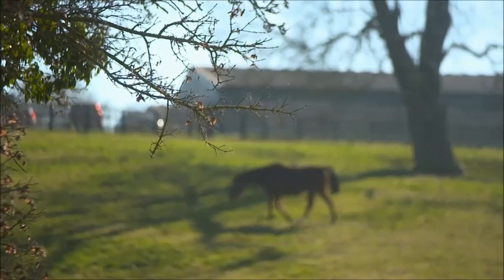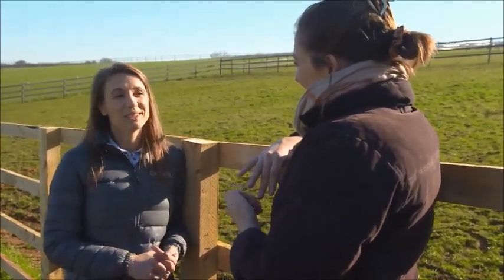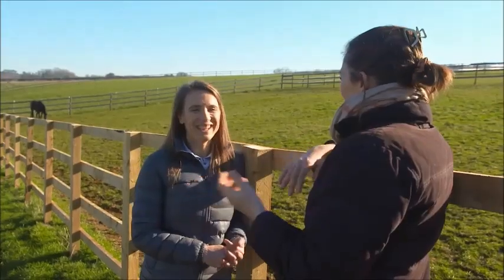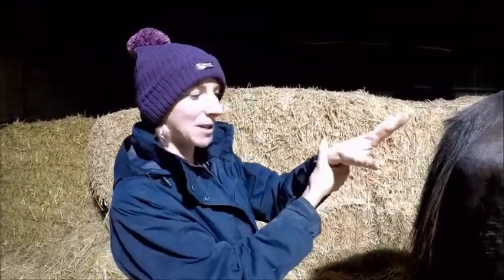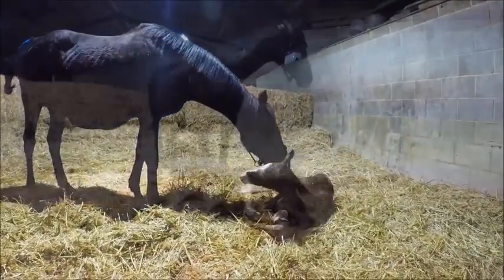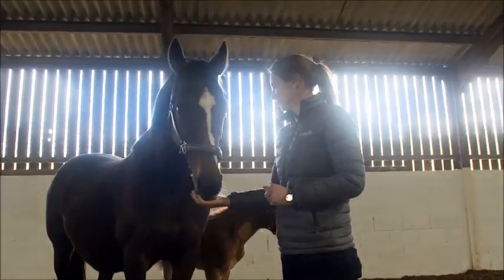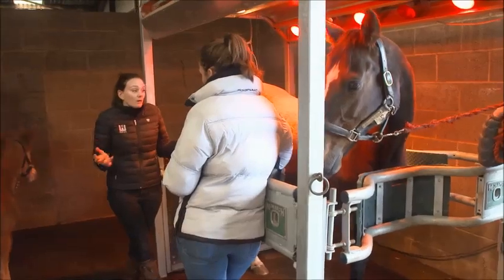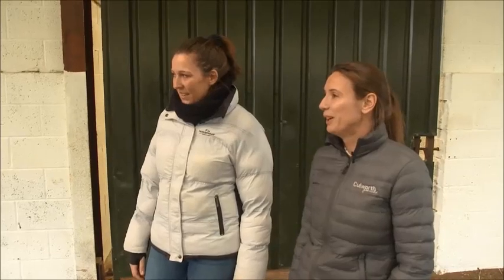Follow The Foal - The Bloodstock Show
In the latest edition of TheBloodstockShow, Sky Sports Racing's very own Vanessa Ryle pays a visit to Culworth Grounds to shadow the final stages of an equine pregnancy and follows the progress of a very special filly foal.